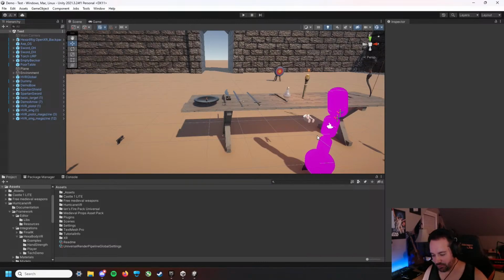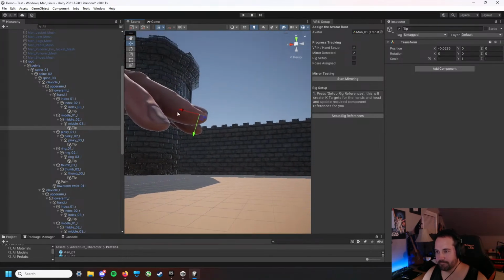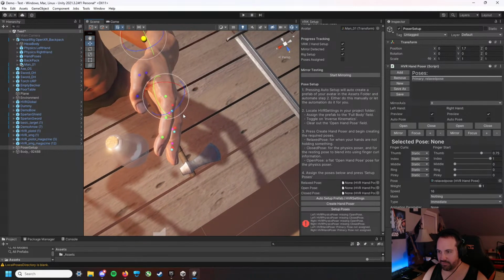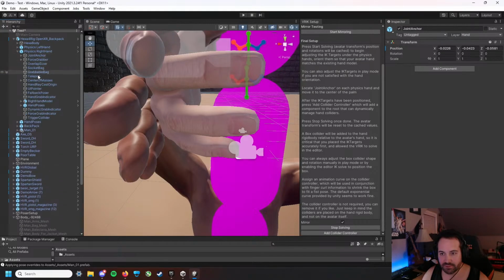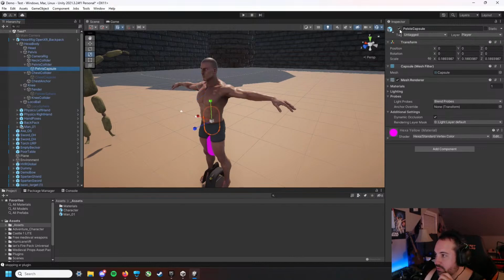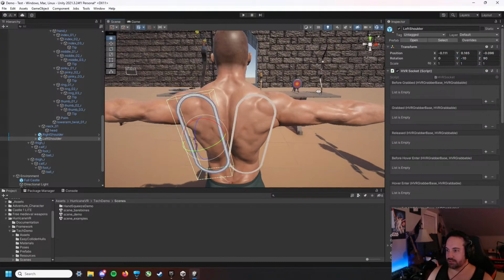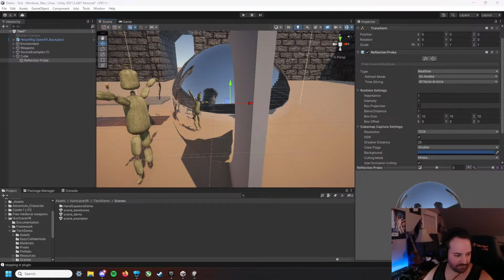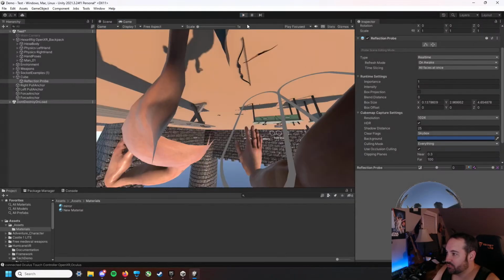Road to a Demo pt.2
Uniry VR game development. Adding a body and gear slots.